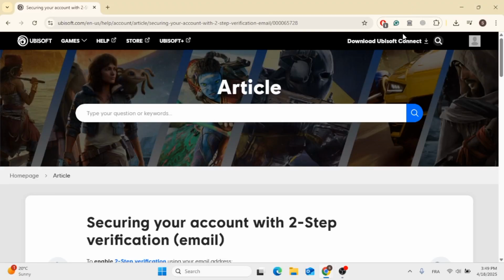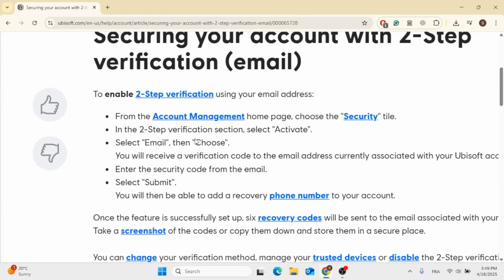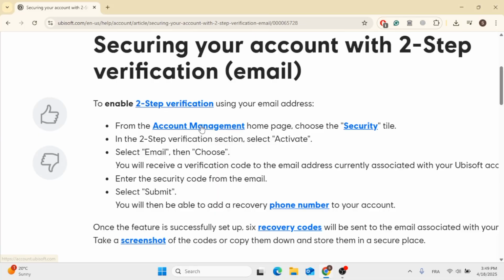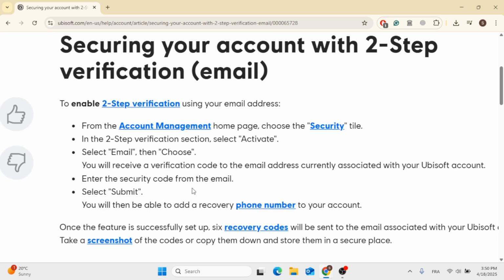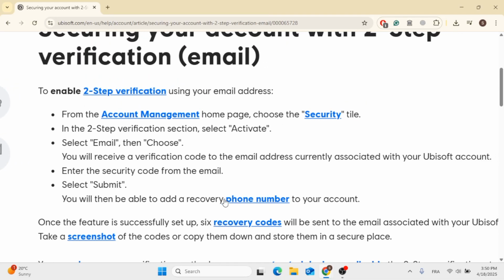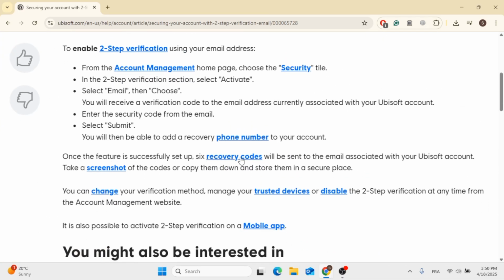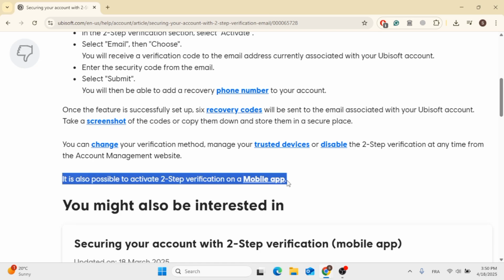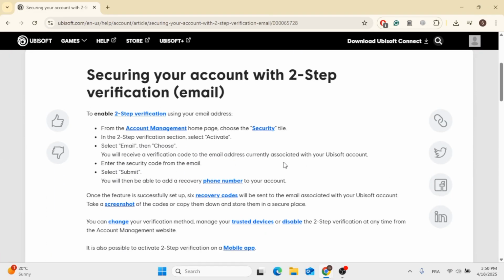How To Enable 2fa On R6 Marketplace | (Quick Tutorial 2025)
In this video I'll show you How To Enable 2fa On R6 Marketplace. The method is very simple and clearly described in the video. Follow all of the steps & see How To Enable 2fa On R6 Marketplace